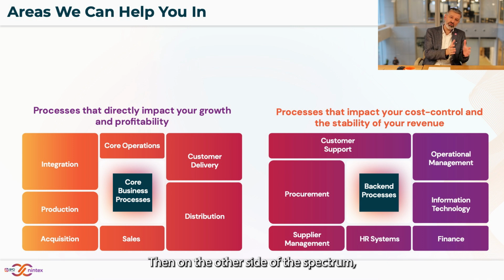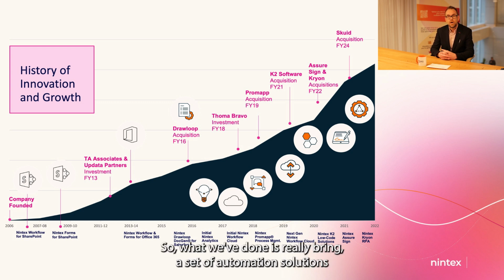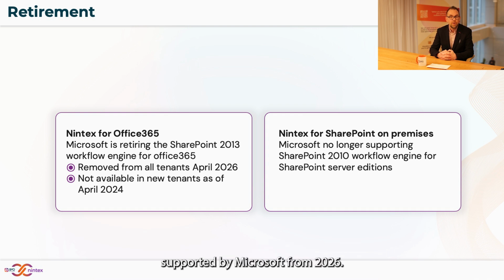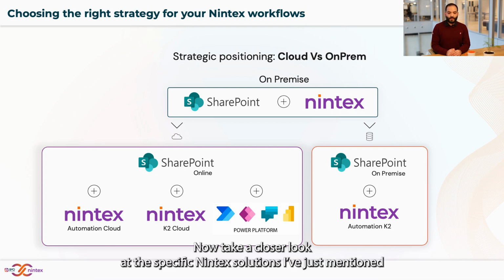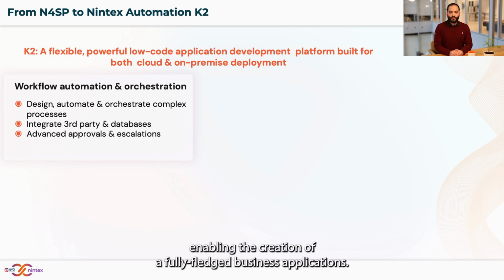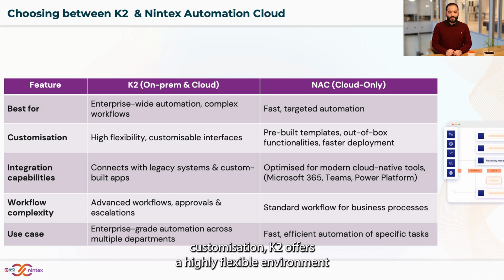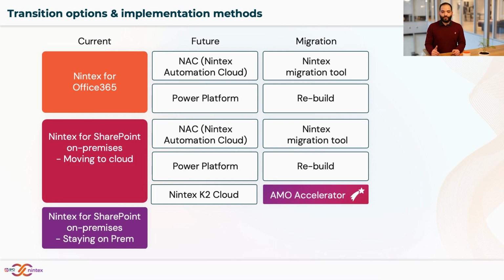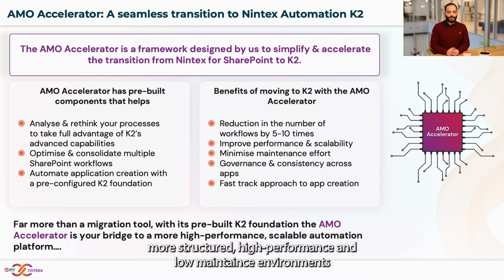End of Life of Legacy SharePoint in 2026! Find out how to ensure a smooth workflow transition!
Microsoft is retiring support for legacy SharePoint platforms in 2026, putting your Nintex for SharePoint and Nintex for Office 365 workflows at serious risk.

❌ Broken processes
❌ Compliance issues
❌ Unplanned downtime

But good news — you don’t have to rebuild everything from scratch.
With the AMO Accelerator and Nintex’s tools, you can migrate with confidence and keep your workflows running smoothly.

Watch the webinar recording to uncover:
✅ What SharePoint’s end-of-support means for your workflows
✅ How to migrate efficiently without losing what you’ve built
✅ How the AMO Accelerator and Nintex’s modern toolset make the transition smoother—and smarter